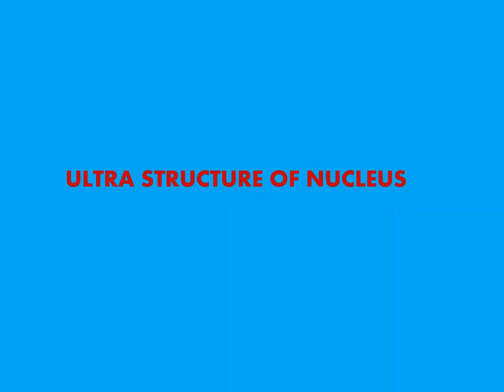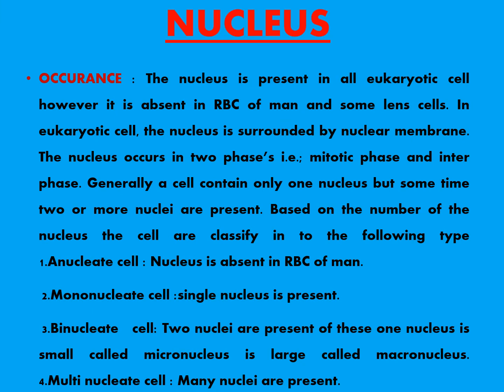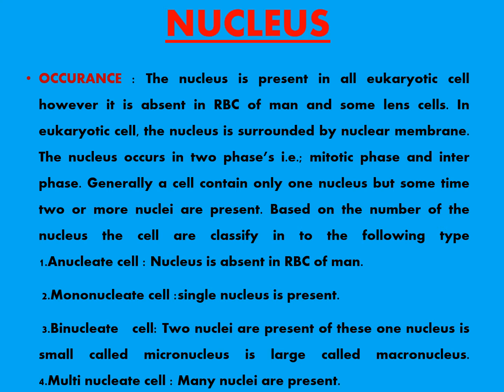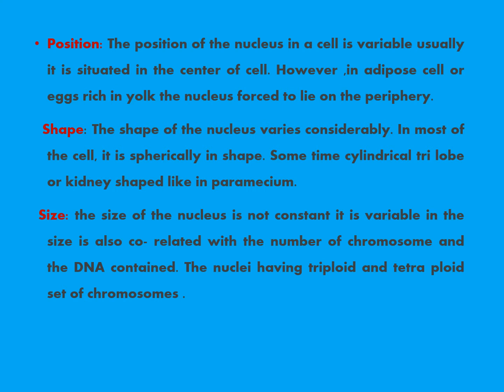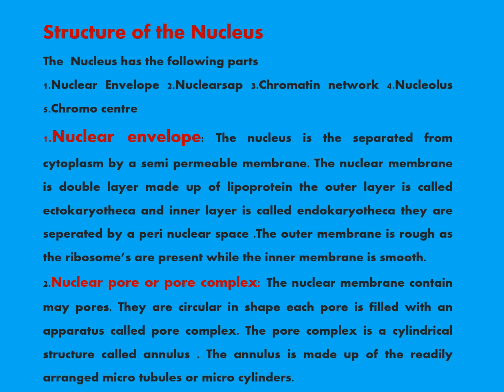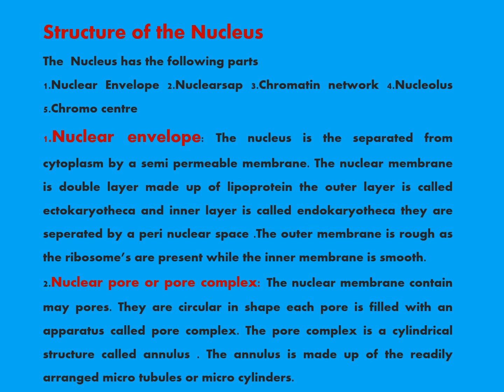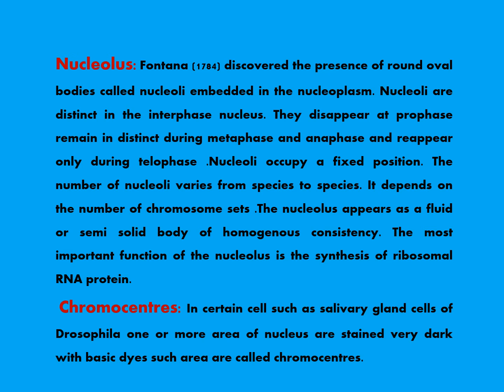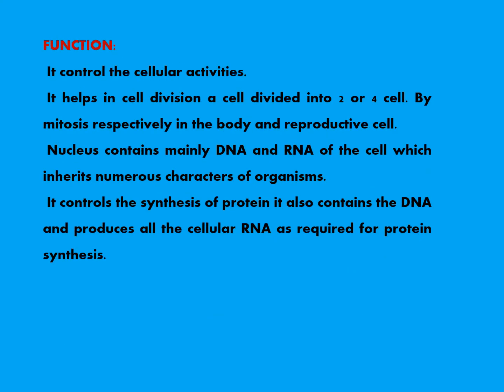Ultra structure of Nucleus